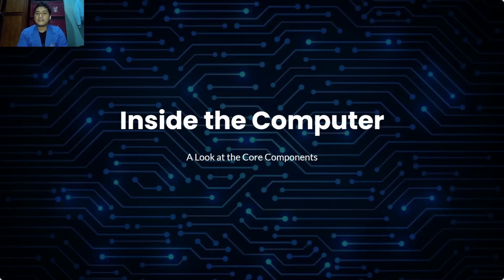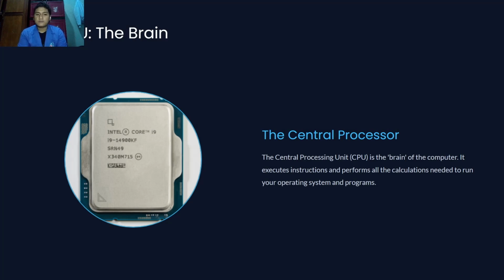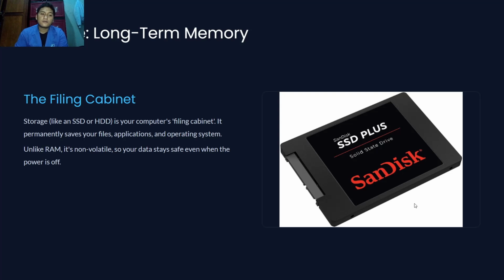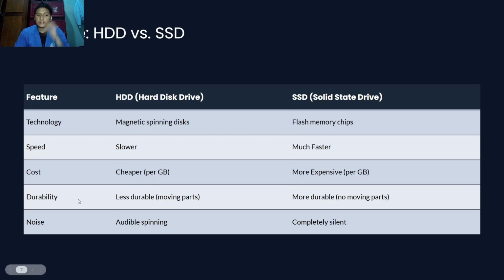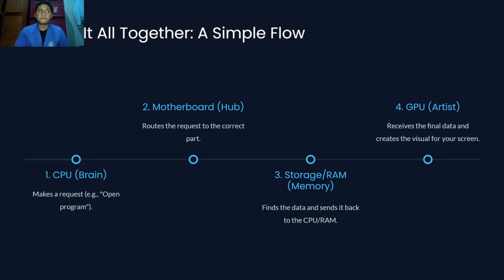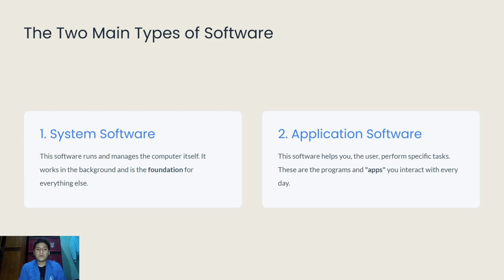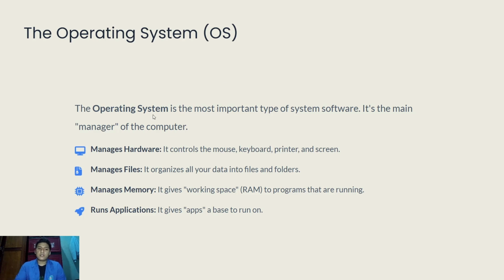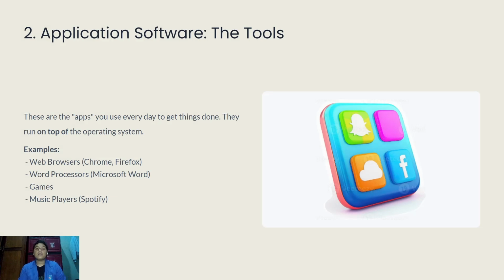Tugas Bahasa Inggris 1 - Inside of Computer & Software Operating System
Tugas Bahasa Inggris - Project 1
1. Inside of Computer
2. Software and Operating Sysem

Tugas Individu Dikerjakan oleh:
Nama : Ramadhani
NIM : 17230113
Kelas : 17.5C.01

Terima Kasih.